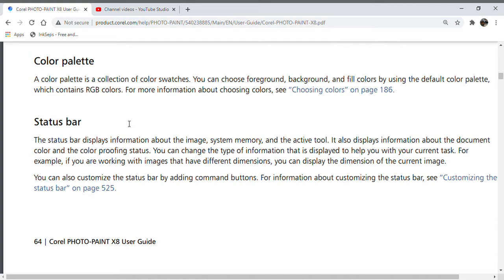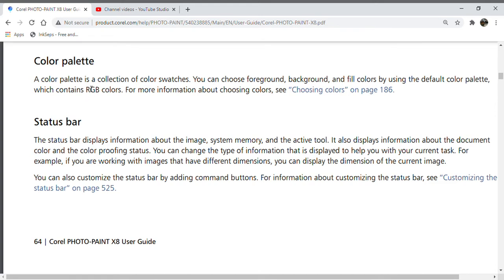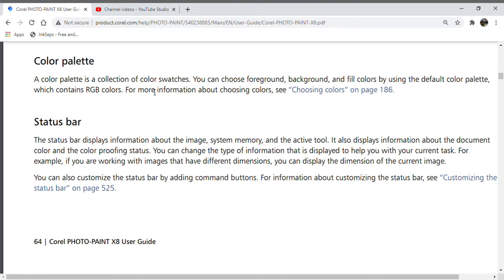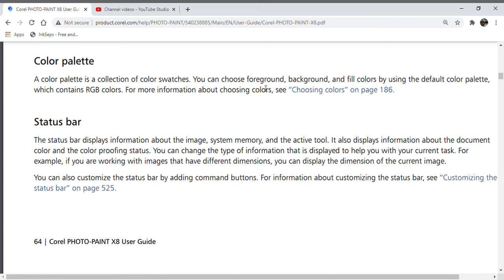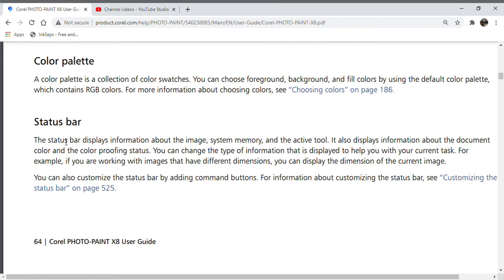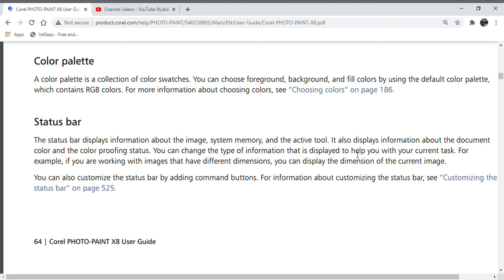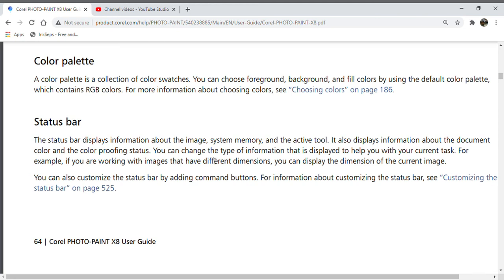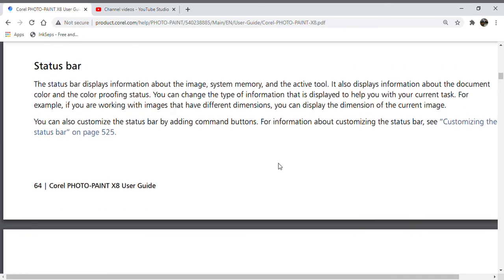Corel PHOTO PAINT what is the color palette and the status bar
Stewart K Moore T-shirt Printing on Google Maps in Jacksonville Florida